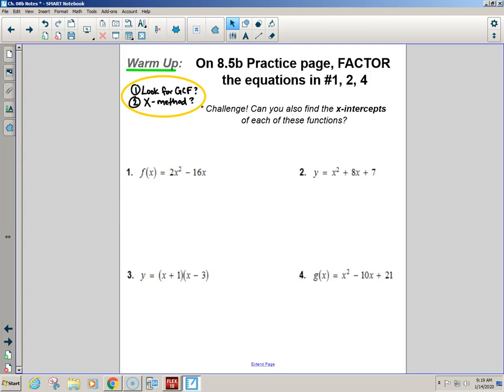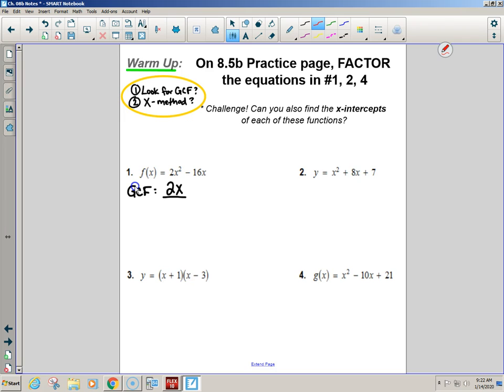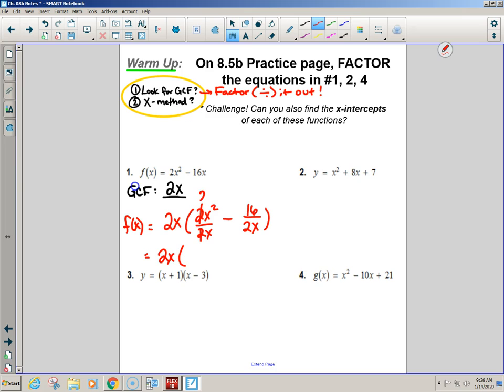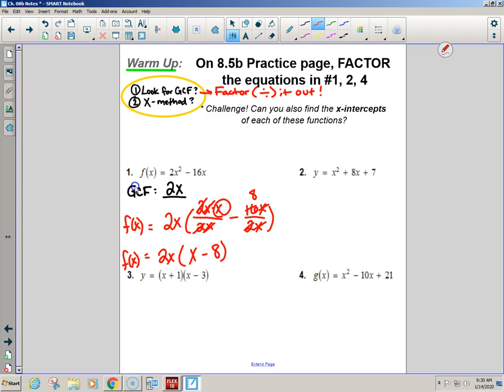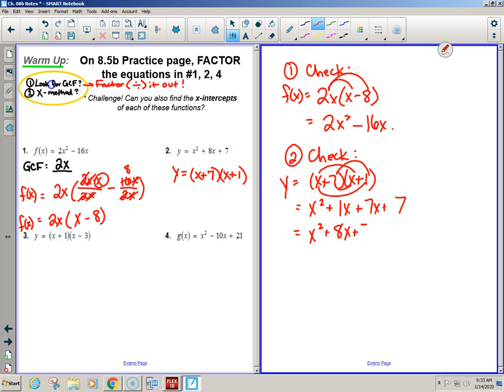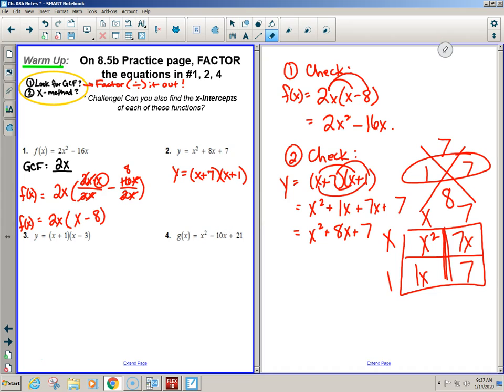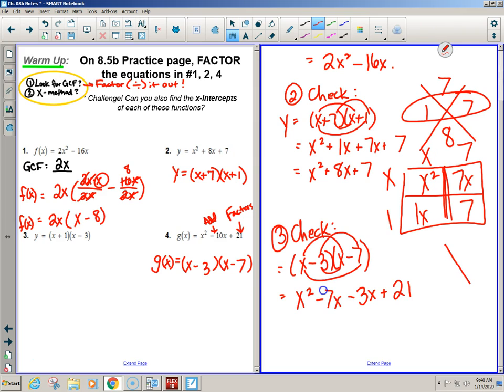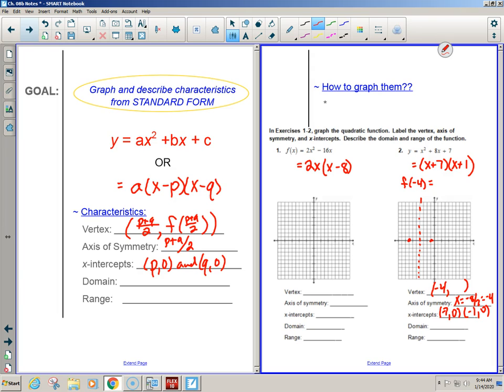Alg1B 01 14 20